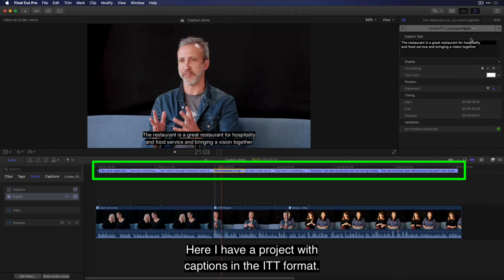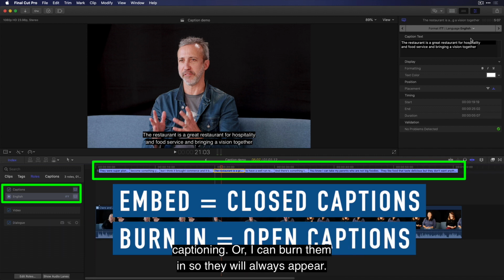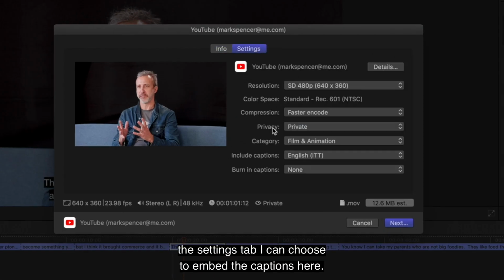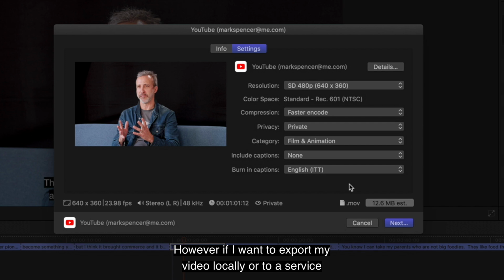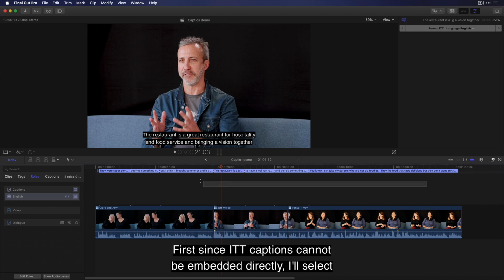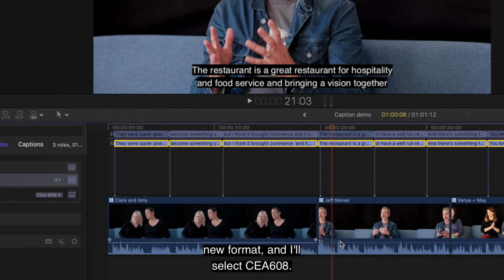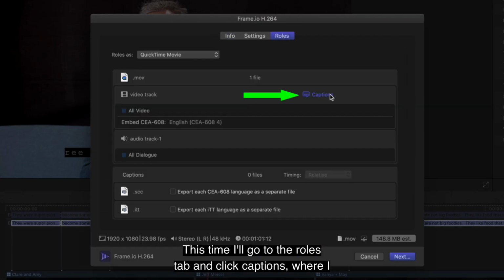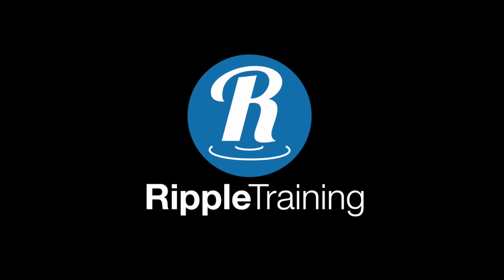Ep 39: Embed or Burn In Captions in FCP X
In this :60 QuickTip, Mark demonstrates how to output both closed and open captions in Final Cut Pro X. Check out our library of Final Cut Pro tutorials

Burn-In